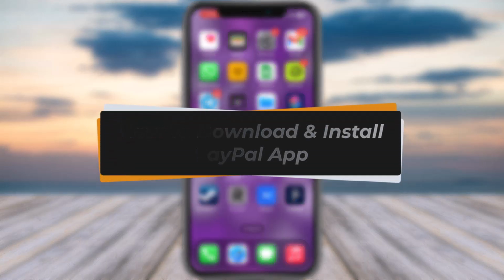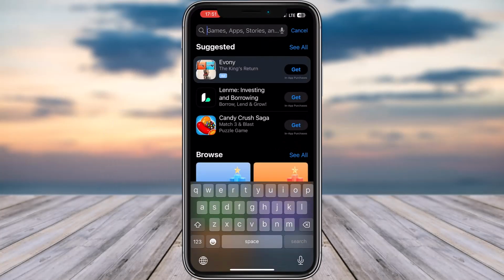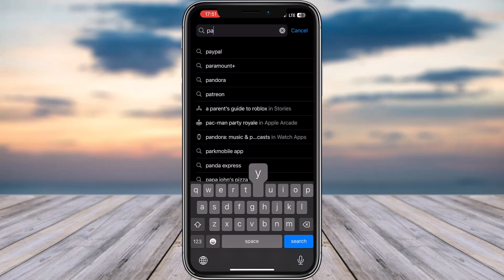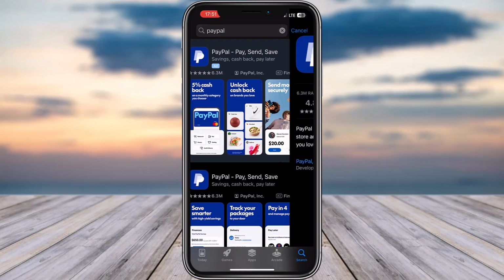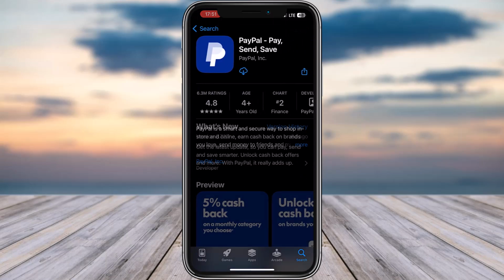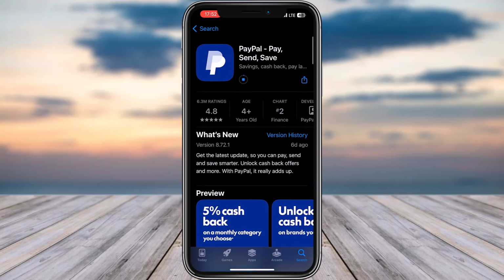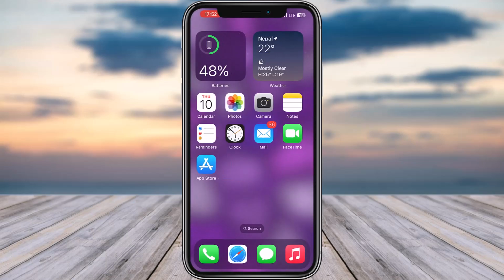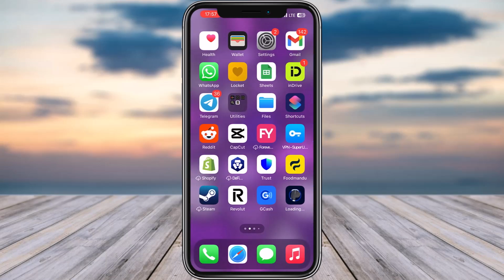How To Download & Install PayPal App !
In this video, we’ll show you the quick and simple process of downloading and installing the PayPal app on your mobile phone. Having the PayPal app on your phone makes it convenient to manage transactions, send and receive payments, and monitor your account securely. Follow these easy steps to get the app up and running on your device.

To begin, open the App Store (for iOS) or Google Play Store (for Android) on your phone. In the search bar at the top, type "PayPal" and hit search. You’ll see the official PayPal app displayed in the results—tap on it to open the download page. Here, you’ll see a download icon (a small cloud with an arrow on iOS or "Install" on Android). Tap on this icon to begin the download process.

Wait for the download to complete. You’ll see a progress indicator as the app downloads, so make sure your internet connection is stable. Once the download is complete, the app will automatically install on your device, and you’ll see the PayPal app icon appear with your other apps.

After installation, open the PayPal app, sign in, or create a new account if you’re a new user. You’re now ready to start using PayPal on your mobile device for quick and secure transactions.

We hope this video makes downloading and installing PayPal easy and hassle-free.